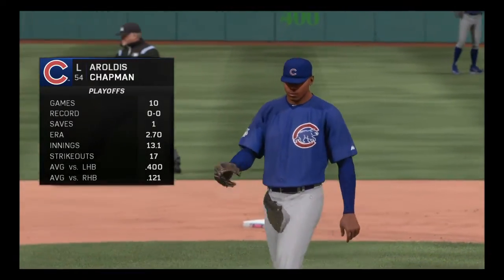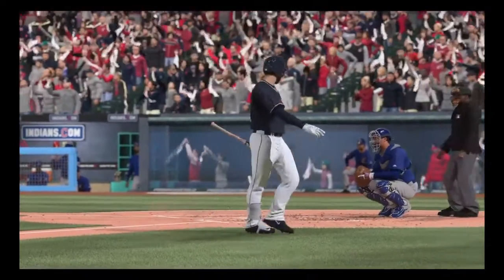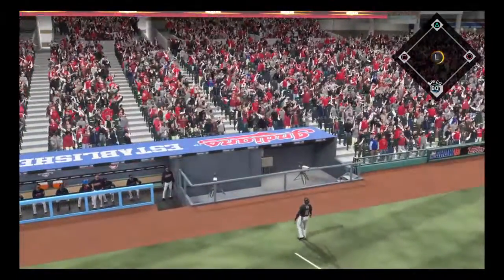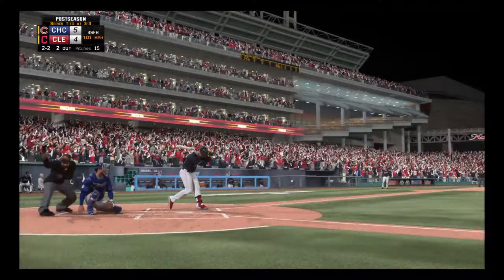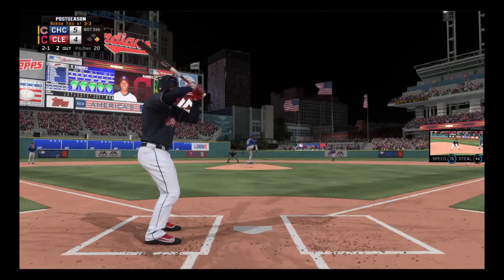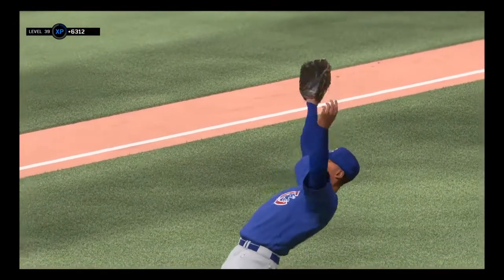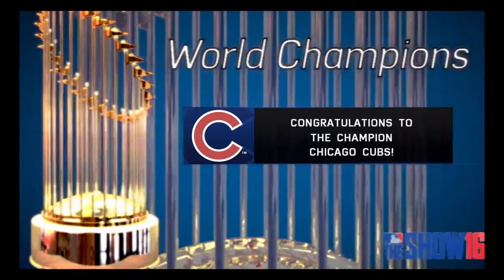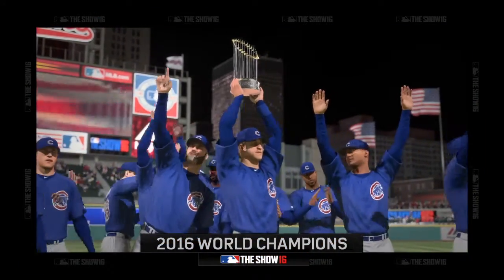Cubs Win The World Series! | MLB 16 The Show